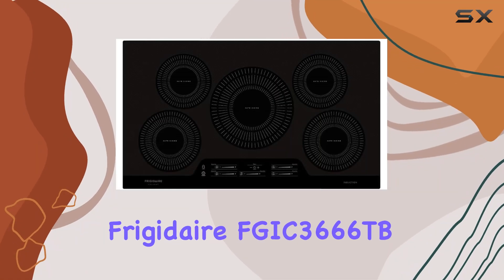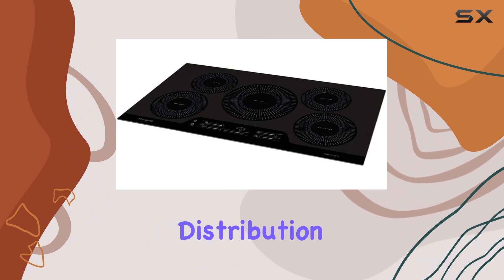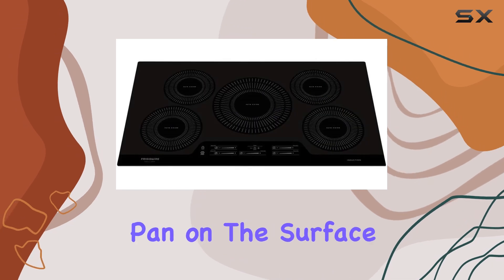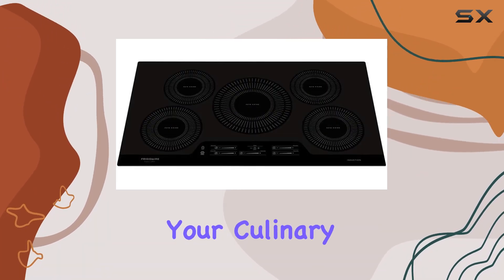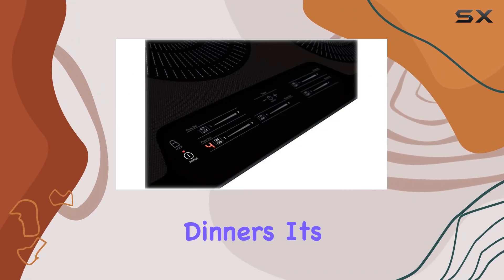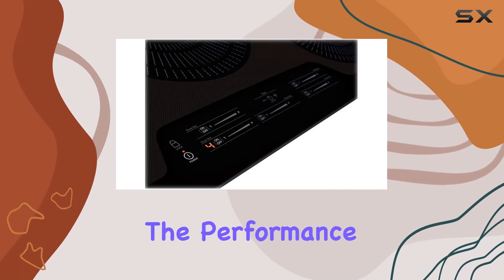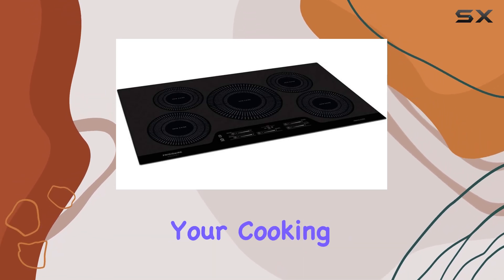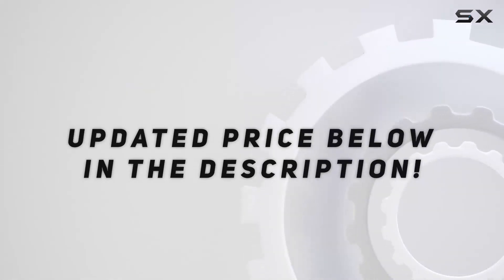Frigidaire FGIC3666TB Gallery 36" Electric Induction Cooktop: Unleashing Fast and Even Cooking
0:00 Intro
0:06 Review

Things that we mentioned in this video:
FRIGIDAIRE FGIC3666TB Gallery 36" : B07G2MDSGQ